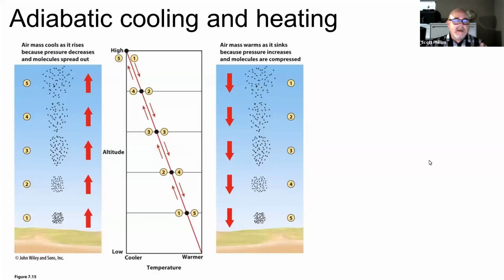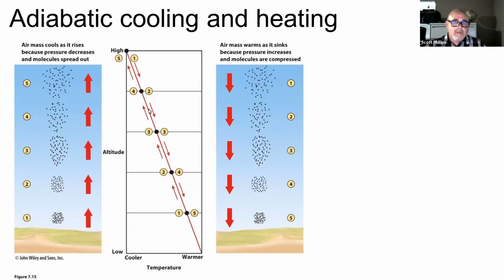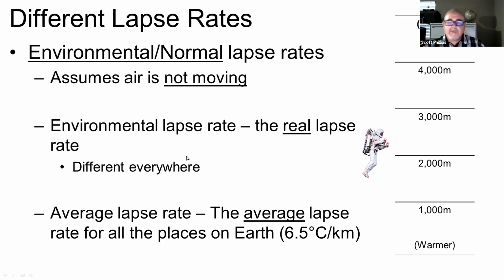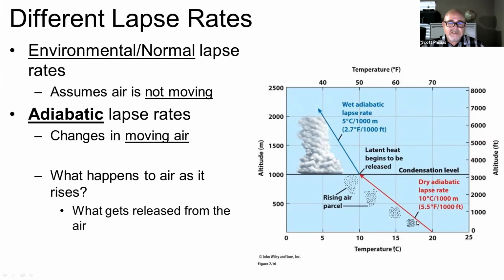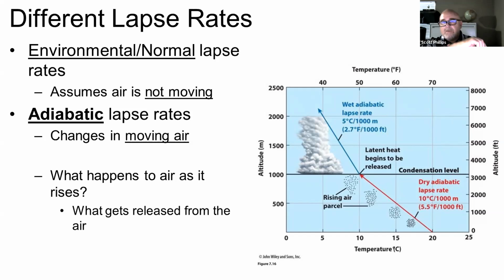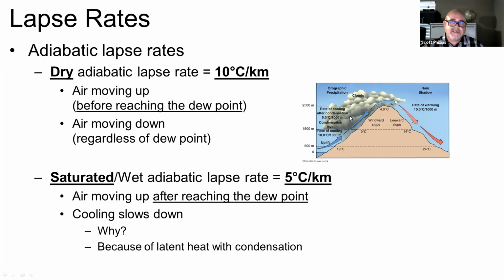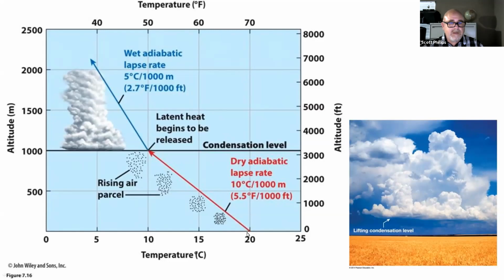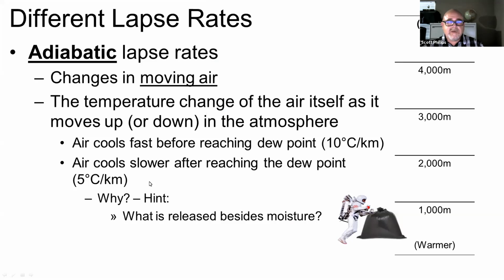GEOG 01 S2L3C Adiabatic Cooling and Heating